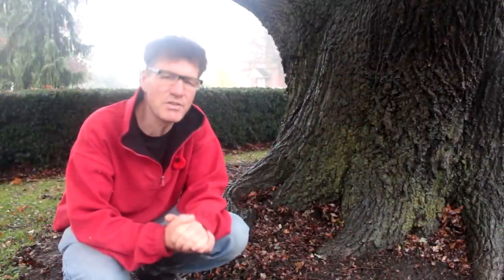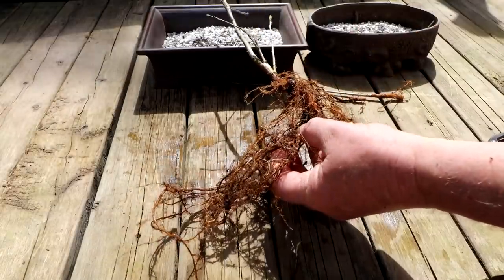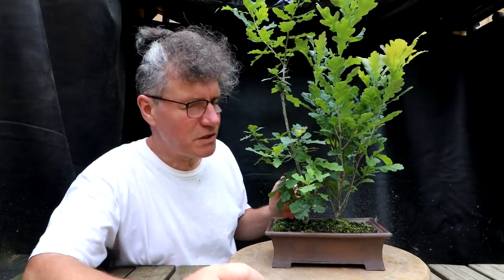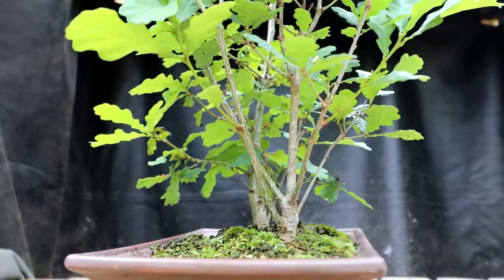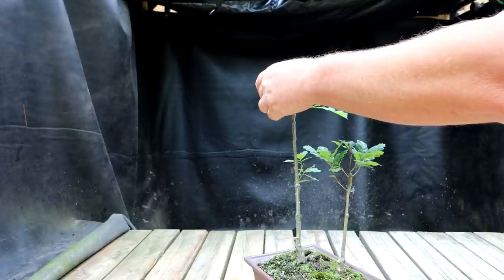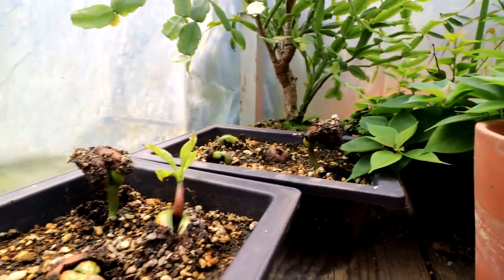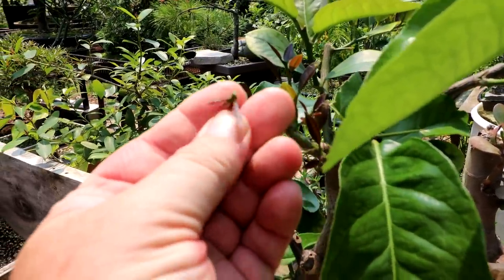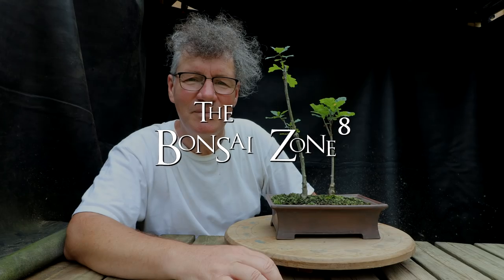The First Pruning of My Royal Oaks, The Bonsai Zone, July 2021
I'm doing the first pruning to the top of my Royal Oak seedlings! I discuss my thoughts on developing the tree for the future and we go back in time to look at the history of these trees.
The Royal Oaks are English Oaks or Quercus robur trees.